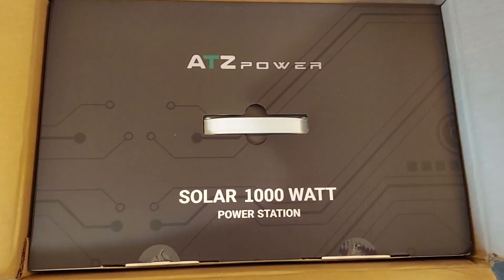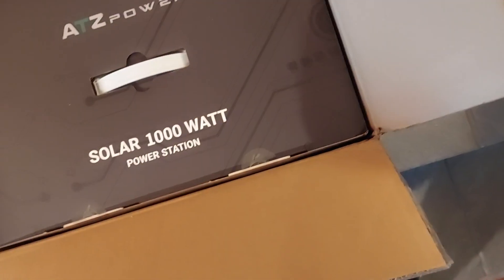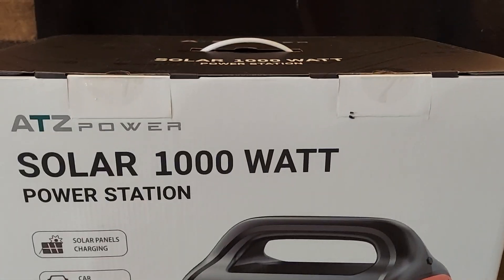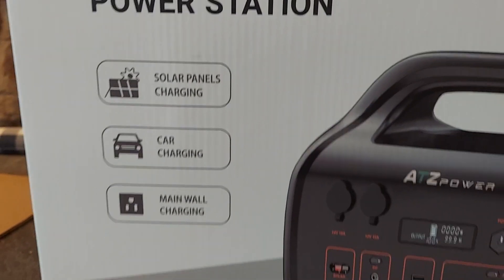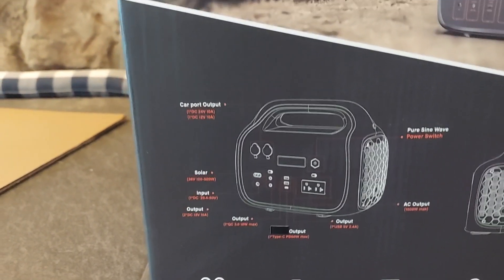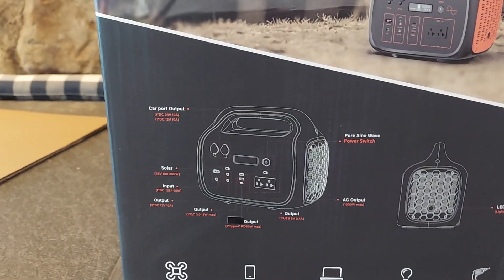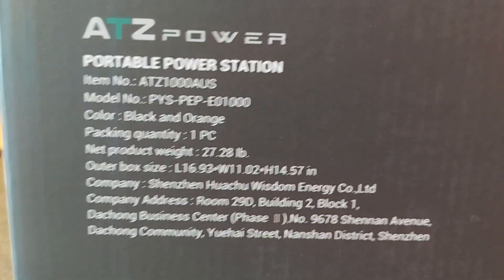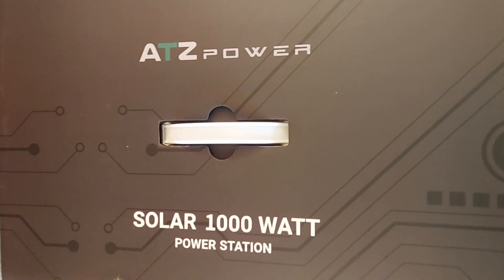ATZ Solar Power Station. 1000W 1075Wh.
Unboxing. Looking to see if it is in fact Lifep04.